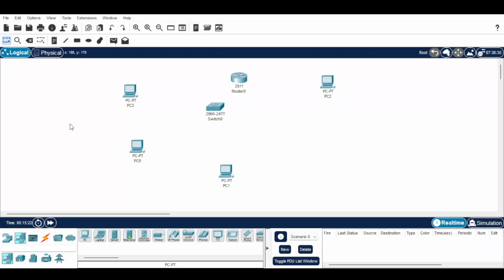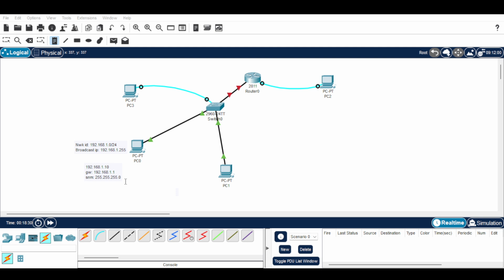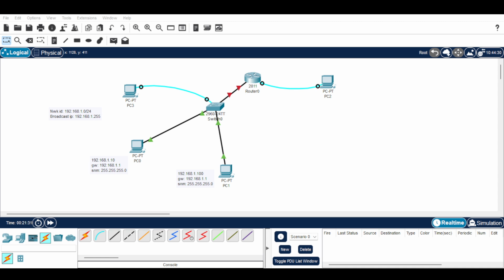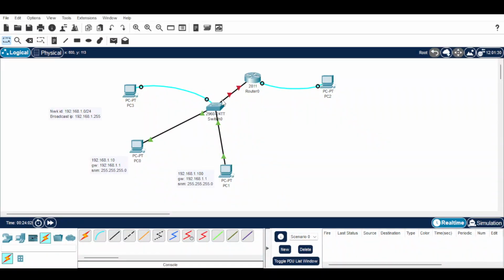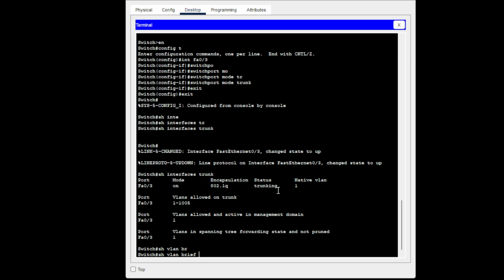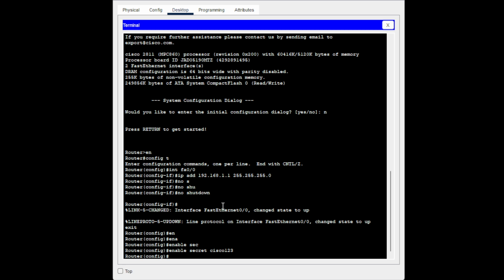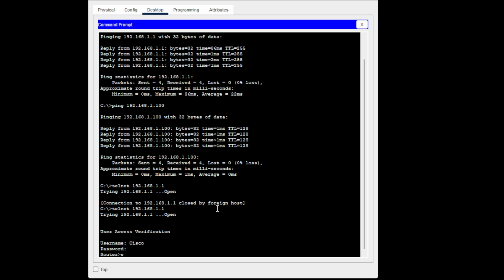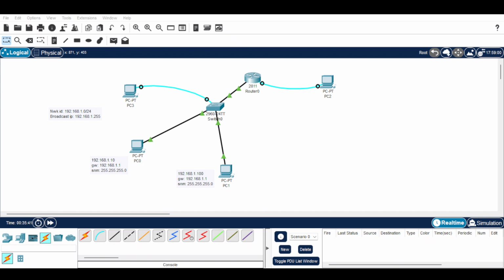Remote login to Router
Remote login (telnet) enabled for login to the router from distant pc's